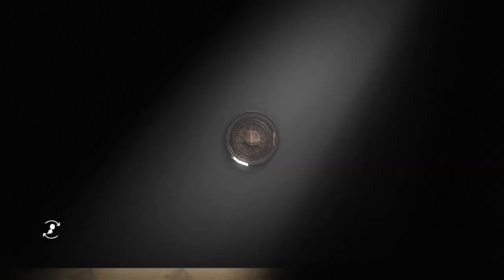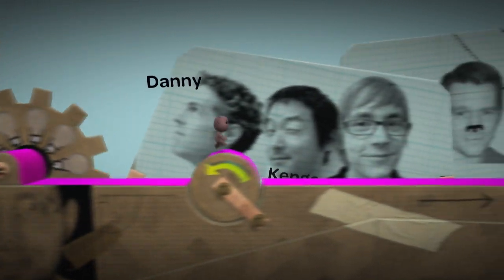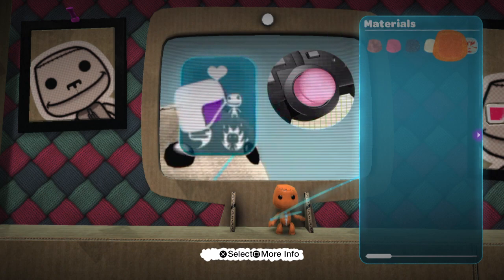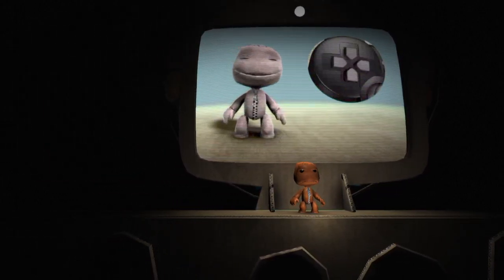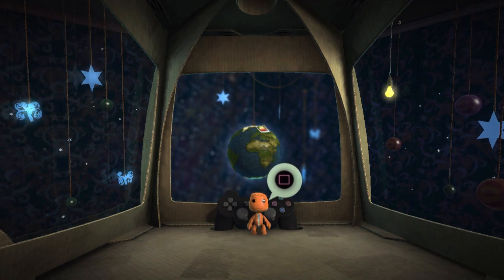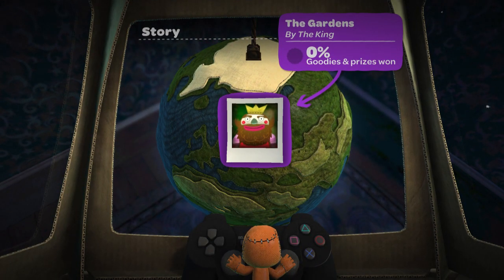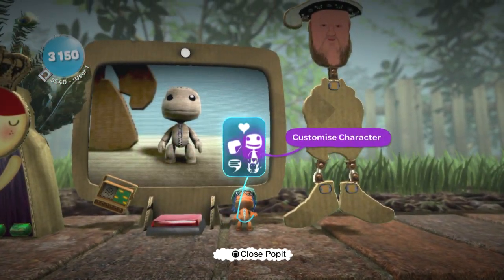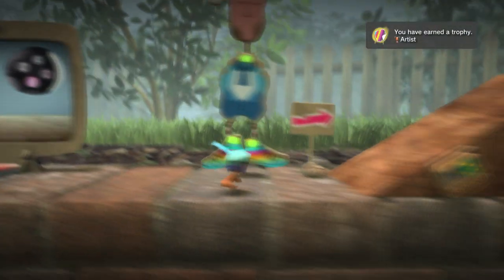Little Big Planet 1 | Part 1 : Introduction & First Steps